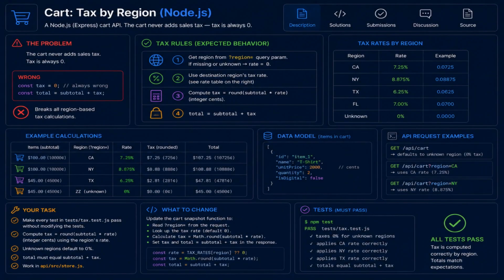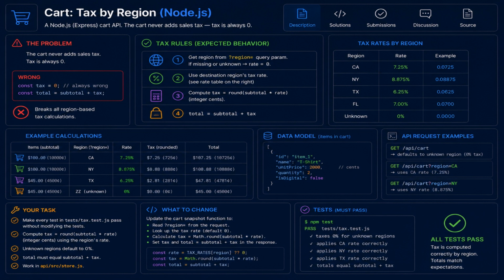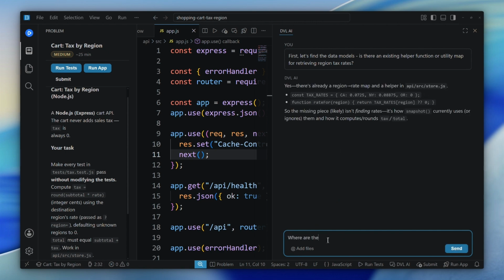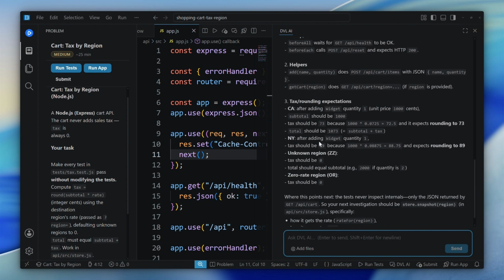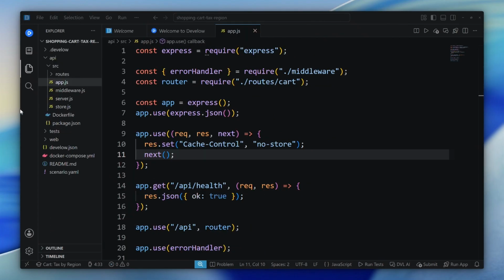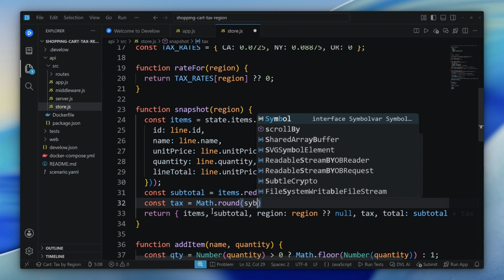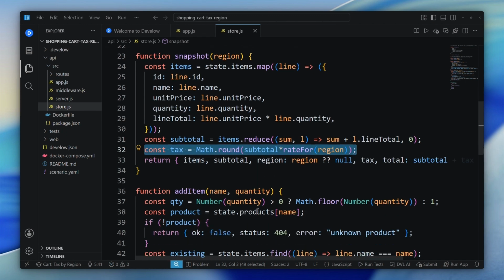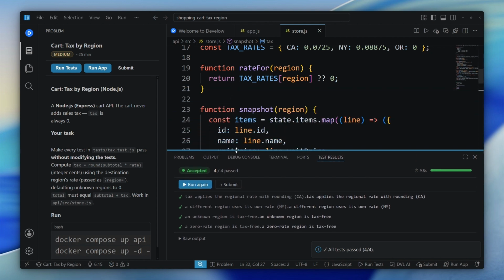Develow FSD : Cart Tax by Region